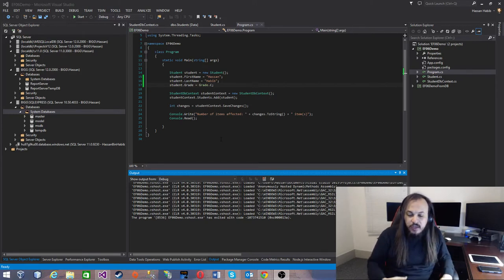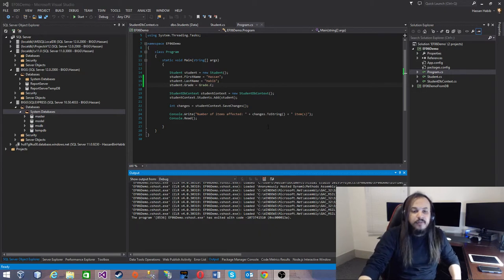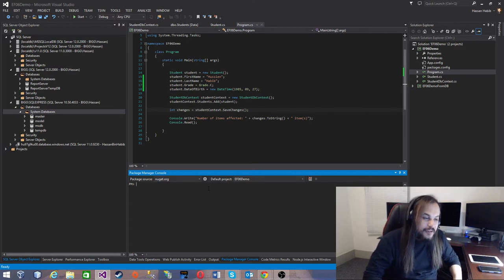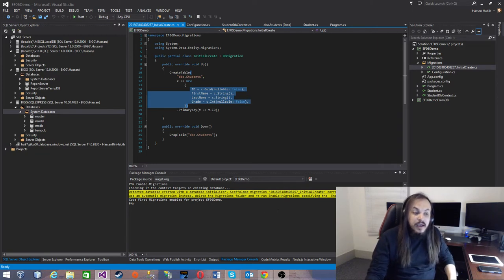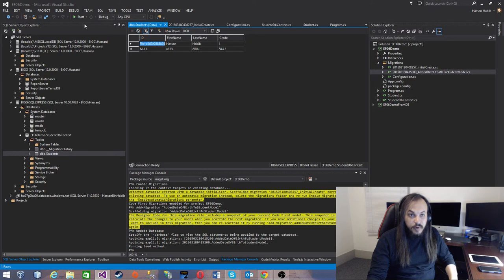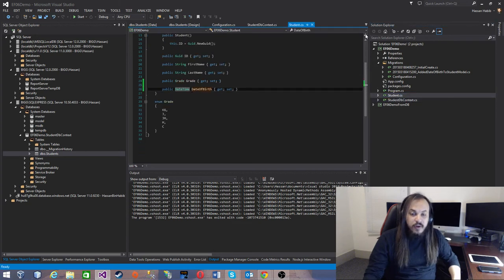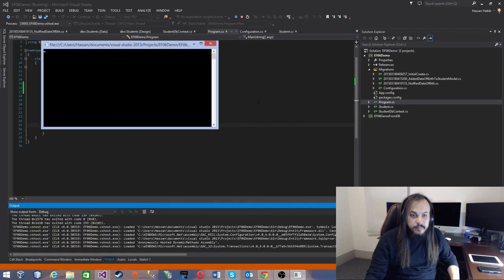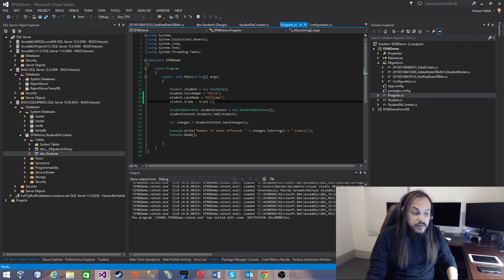Entity Framework From Scratch 1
In this video I continue to show how to utilize the features provided by the Entity Framework by showing how it can correspond to a forever-changing end-user requirements, I also go through some conceptual thoughts from the real-world work environment about how to tackle the requirements change issues and how to get the most out of it.